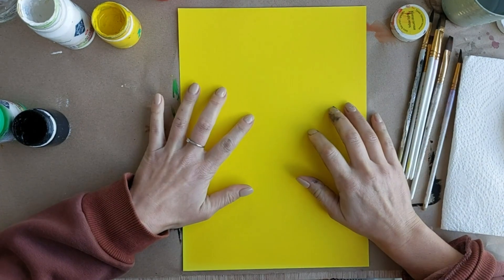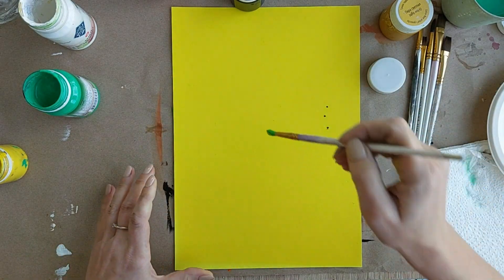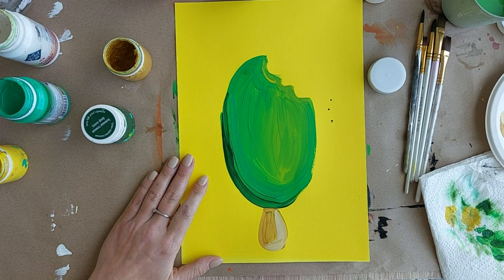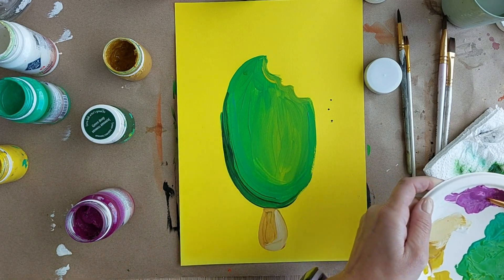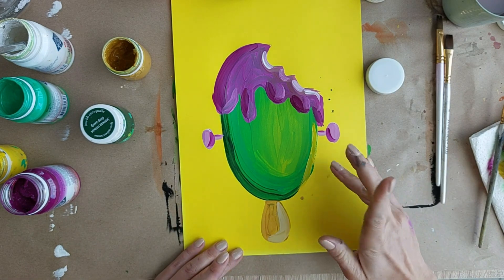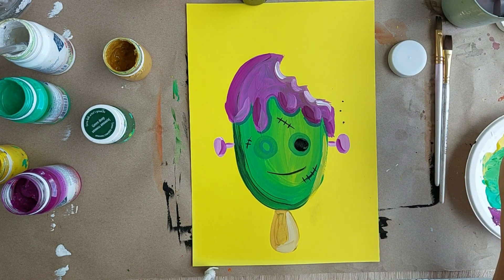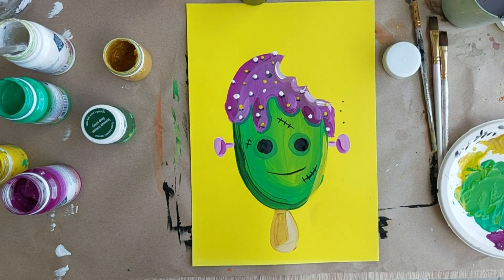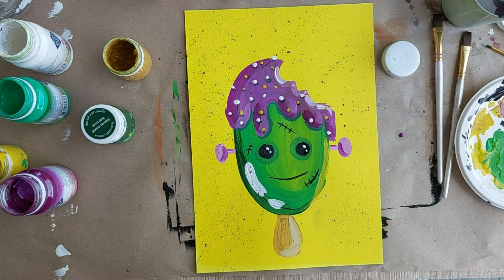Мороженное Франкенштейн.Halloween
Привет!
Давайте нарисуем тематическую картинку к Halloween.
Для этого тебе понадобиться любой
- цветной картон (можно взять и белый лист, его всегда можно затонировать)
- кисточки
- гуашь ( белый, зеленый  желтый, фиолетовый, черный, охра)
- баночка с водичкой
- салфеточка
- перманентный маркер
Заметка родителям:
РАЗВИВАЙТЕ МЕЛКУЮ МОТОРИКУ ВАШИМ ДЕТЯМ, ВЕДЬ ЭТО ТО, ЧТО ПОМОЖЕТ ИМ ЛЕГЧЕ УЧИТЬСЯ В ШКОЛЕ И НЕ ТОЛЬКО!
Пусть в нашем мире будет как можно больше художников.